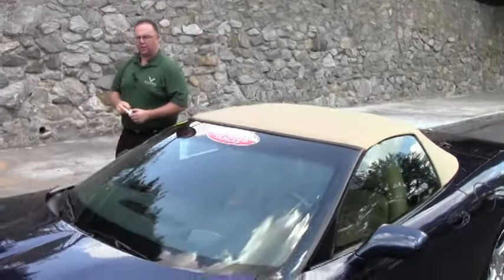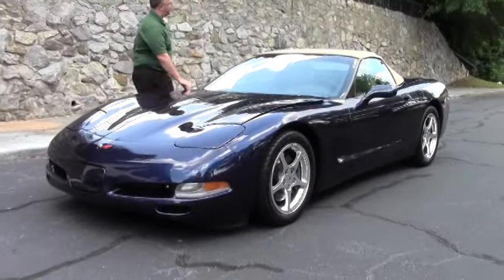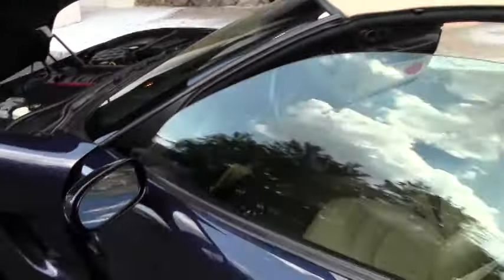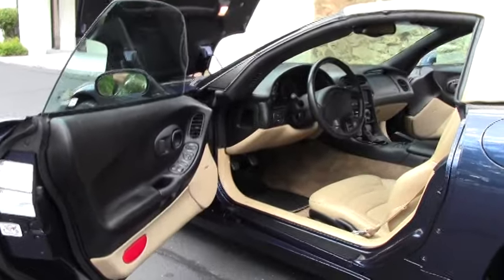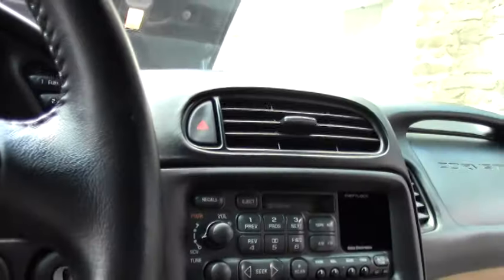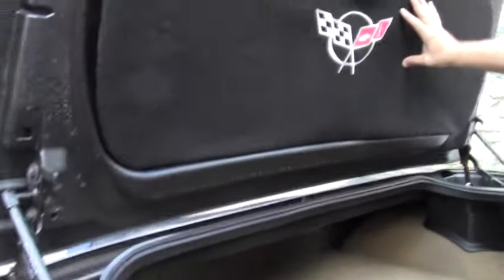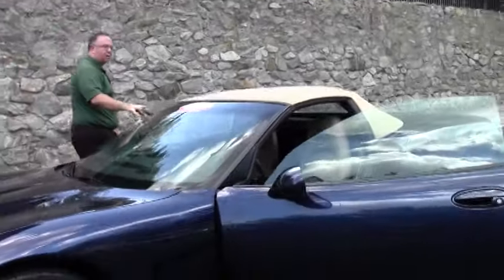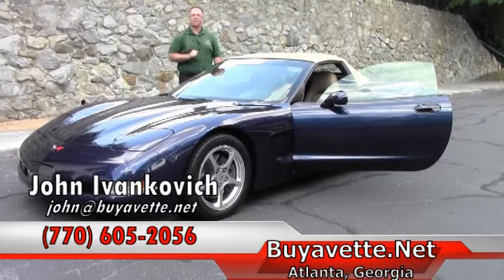2001 Corvette 1SC Convertible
2001 Corvette 1SC Convertible For Sale

Navy Blue Metallic exterior, Light Oak interior, Light Oak convertible top.

350hp LS1 engine, 6 speed manual transmission, posi rear-end.

Coming with a clean Carfax, LOADED with factory options, and showing just 6,575 miles, this 2001 Corvette Convertible is in OUTSTANDING condition inside and out. This car's paint is vg-exc, with a great shine. Convertible top is vg-exc as well, and factory polished wheels are vg. Correct Goodyear Eagle F1 EMT runflat tires show an average of 8/32nds tread depth remaining. The interior of this 2001 Corvette Convertible shows vg-exc factory leather seats and door panels, and exc center console and steering wheel. The only addition to this car appears to be trunklid insulation with C5 logo embroidery. This car features a corrosion-free subframe, has been fully serviced, and all instrument gauges, lights, turn signals, brakes, engine, transmission and rear-end are all in good operating condition. Please do not assume that this is an average condition Corvette, as Buyavette specializes in "hand-picked Corvettes" that are loaded with expensive factory options. All of our Certified Corvettes are way above average condition for the miles. In addition, they are all fully serviced. Consider that sellers rarely spend money getting full service before offering their car for sale. Dealers typically only wash the car before offering it for sale. We however adhere to strict quality control standards when purchasing, as well as inspections and service. All Certified Corvettes are fully serviced and ready to enjoy. C5s with miles this low are few and far between, call us while we have this one! 6K Miles.